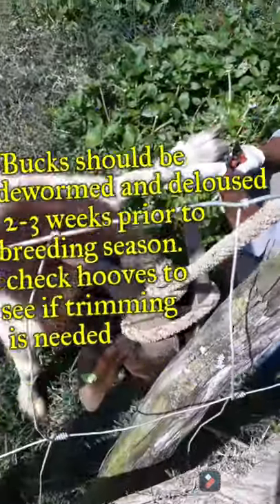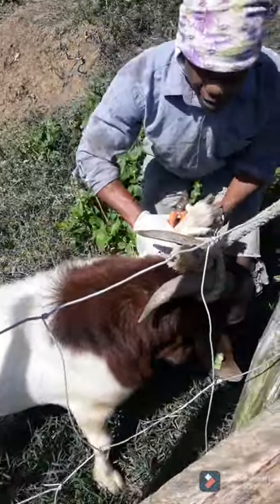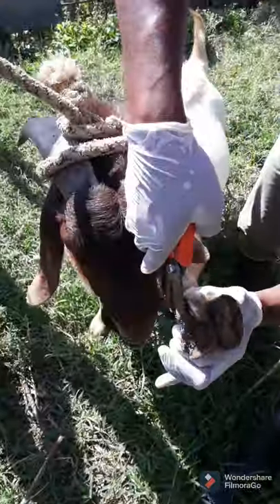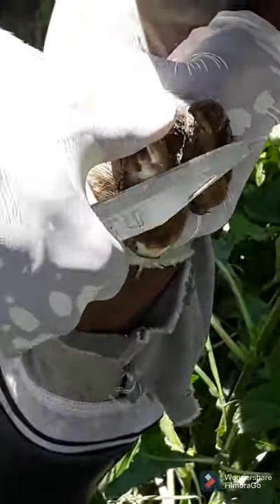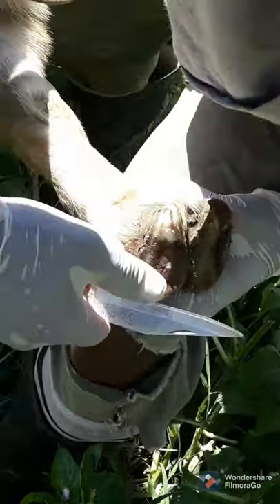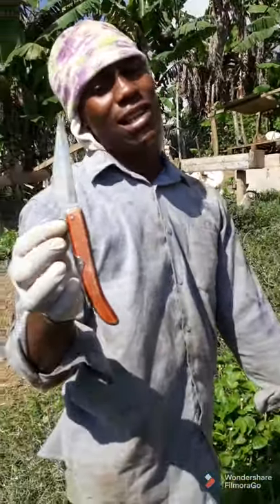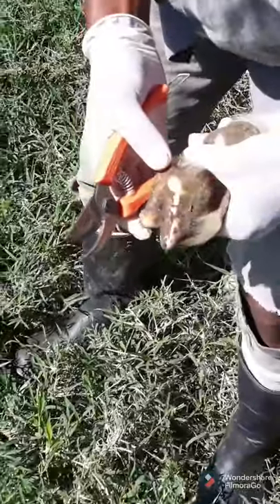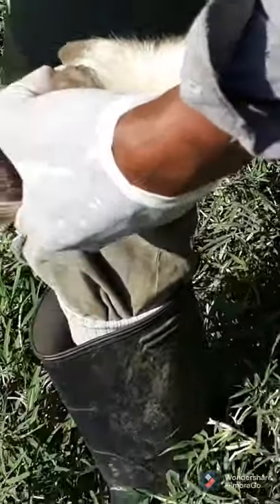Hoof Trimming of Goat- boer goat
This video is about showing inexperienced farmers how to Trim the Hoof of their goat using regular tools at home.
R.A.D.A
Goats in confinement need to be trimmed to prevent overgrowth and other illnesses